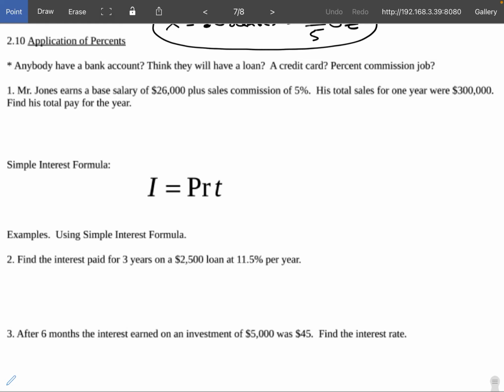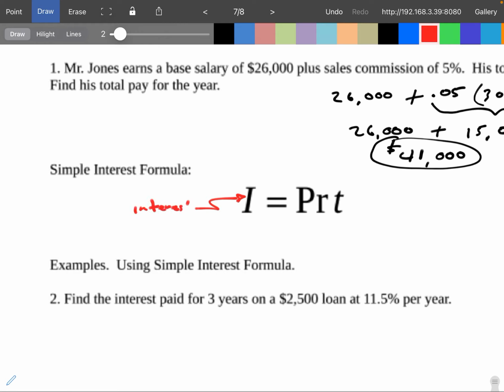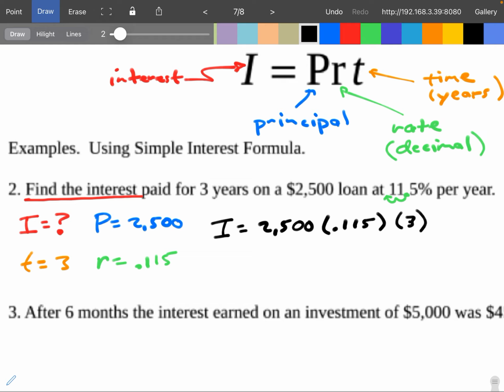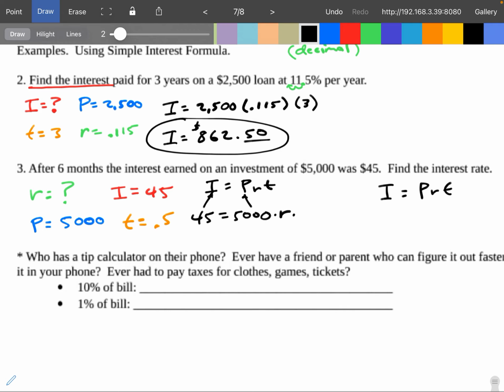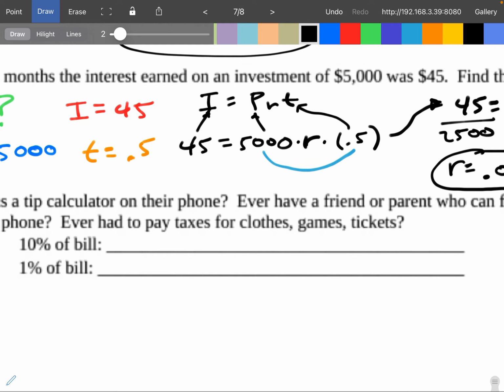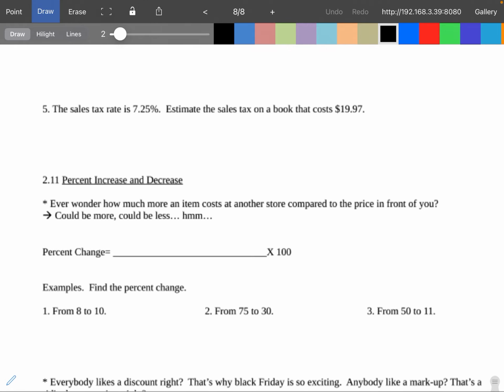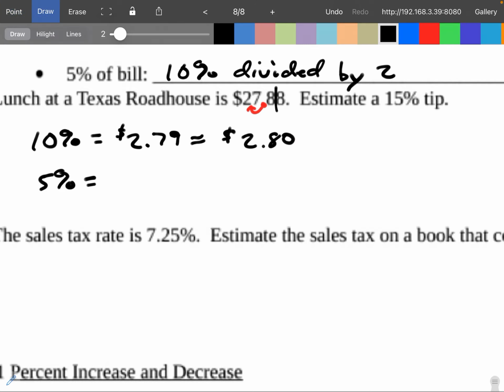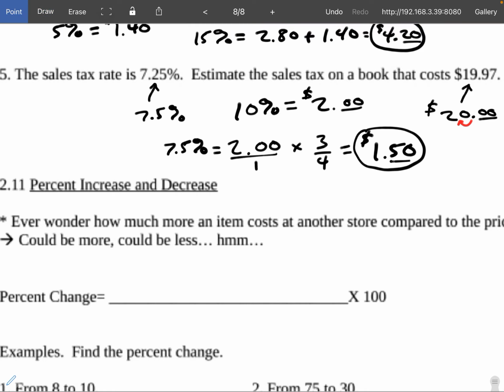Alg 1 Sect 2-10